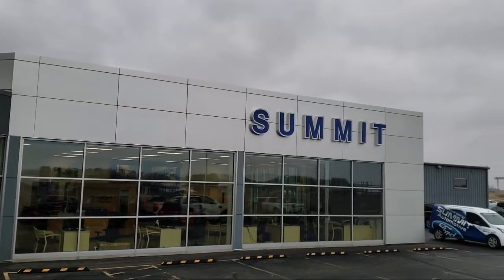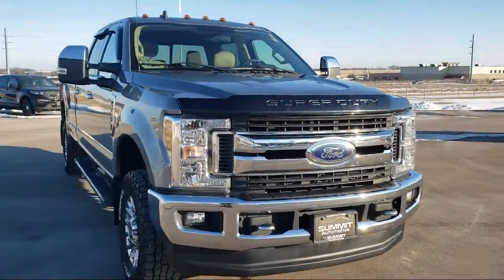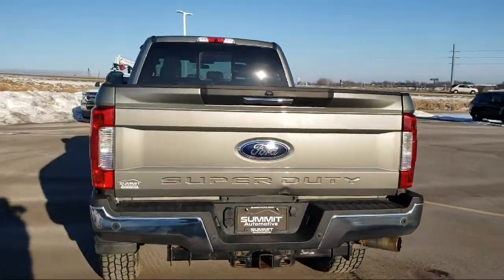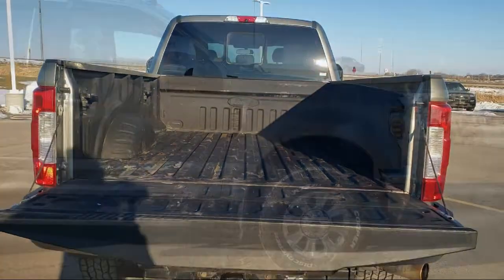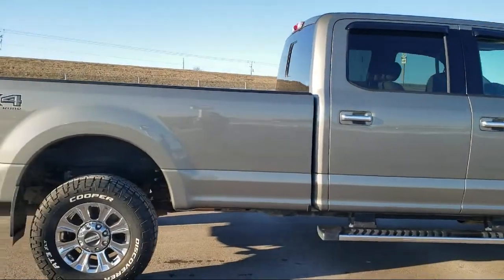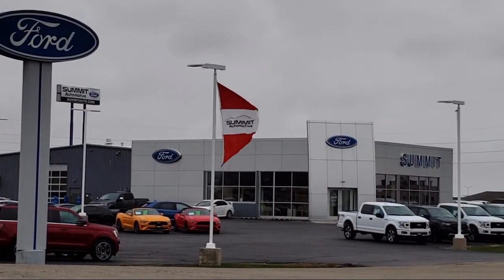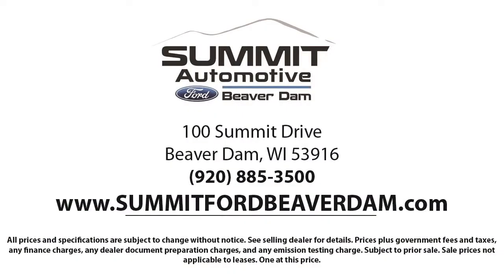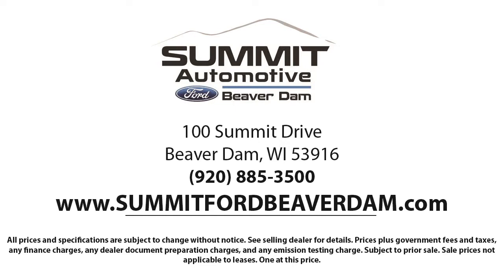2019 Ford F-250SD XLT Crew Cab Used. walk around for sale in Beaver Dam, Wisconsin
2019 Ford F-250SD XLT Crew Cab Stock Number: 1189X Vin:1FT7W2B66KEF28383